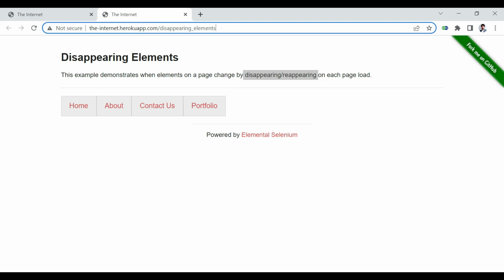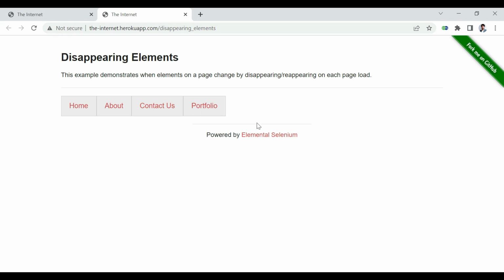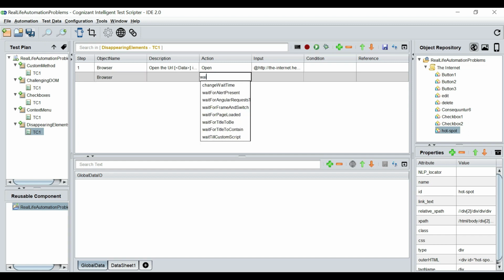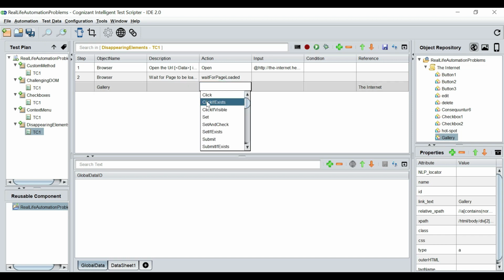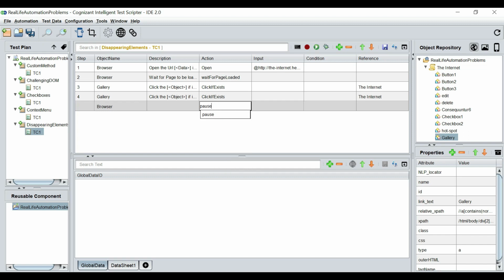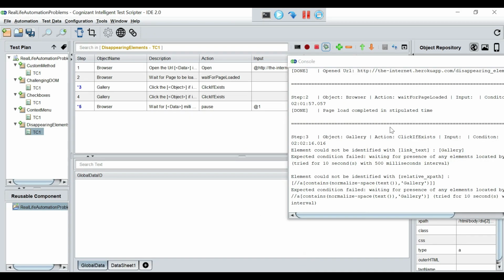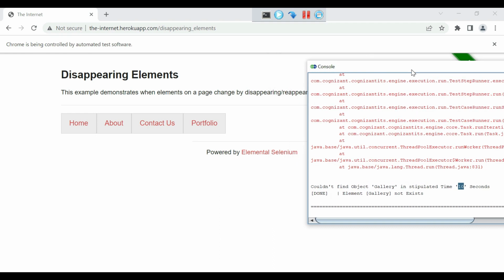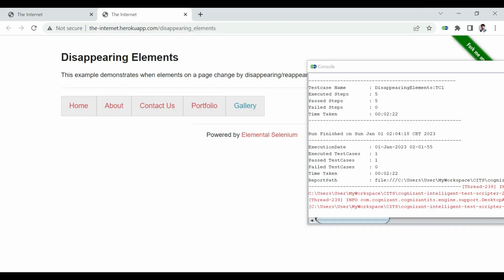05. Handling Disappearing Web Elements | Cognizant Intelligent Test Scripter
In this video we learn how to handle disappearing/reappearing web elements using CITS